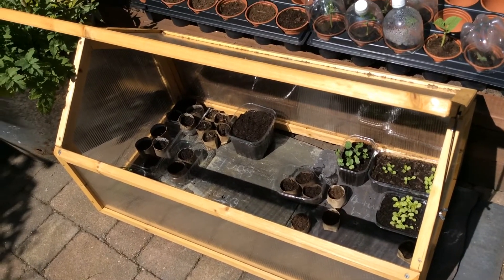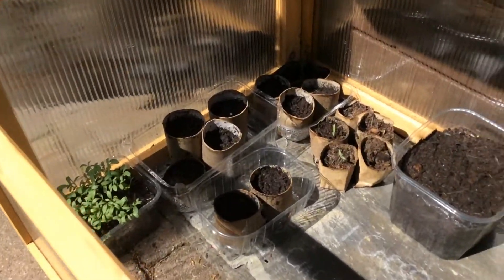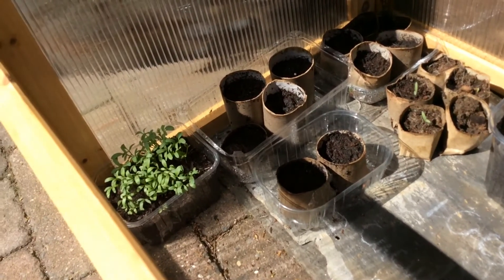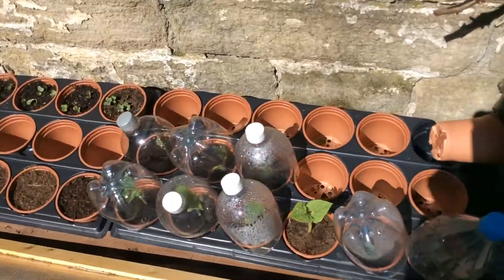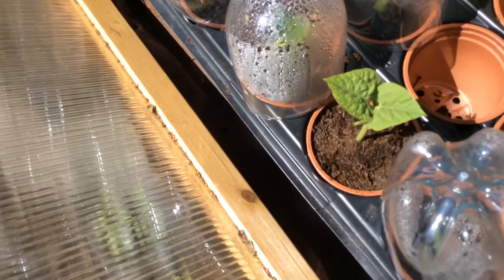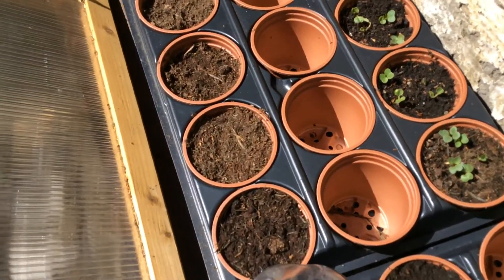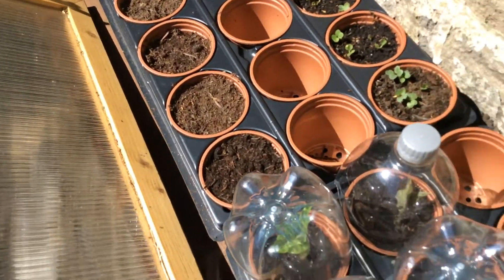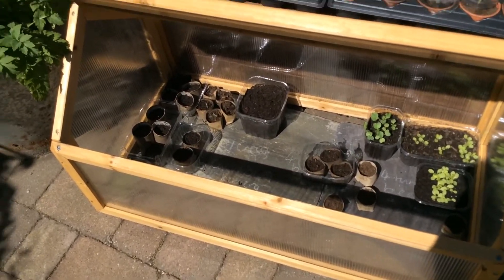Have you played outside today?